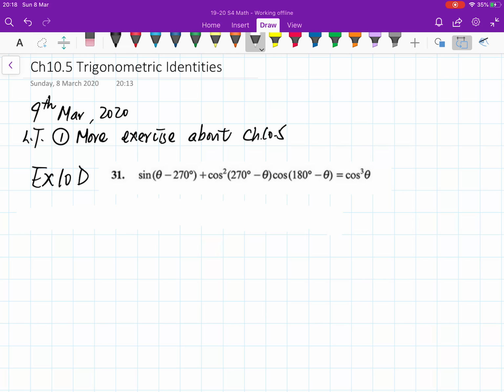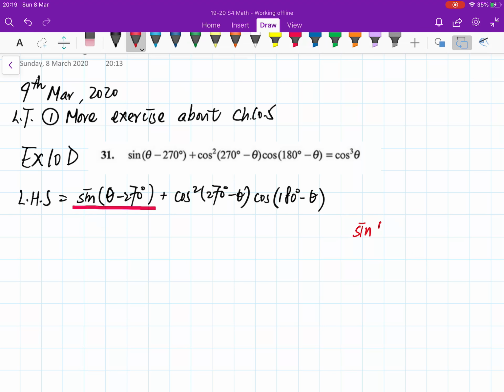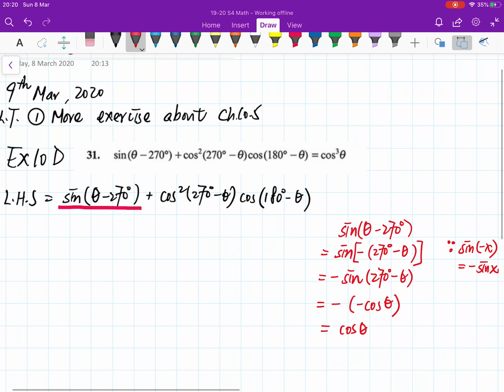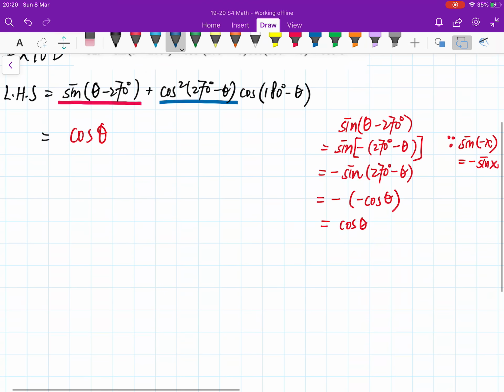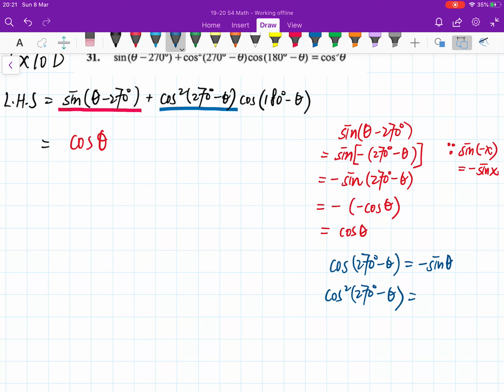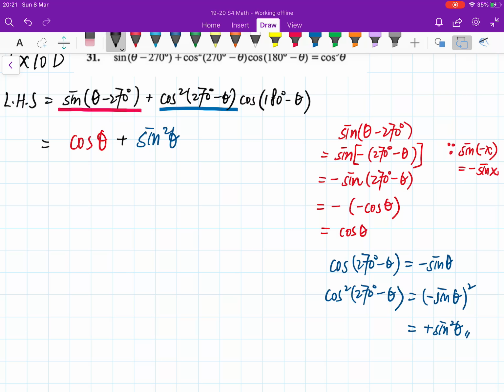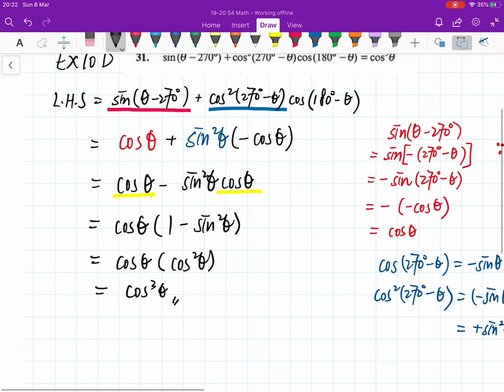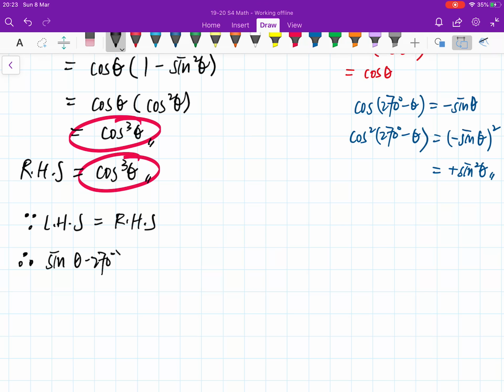Ch10.5 Solution of Ex10D Q31 (4)